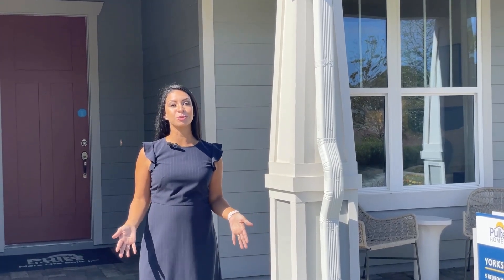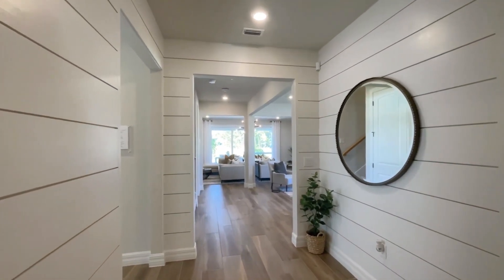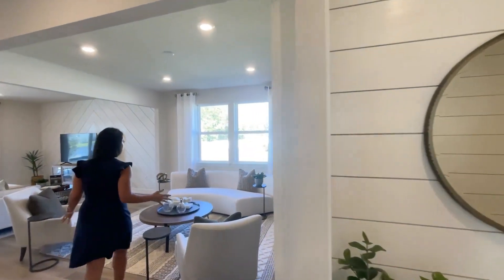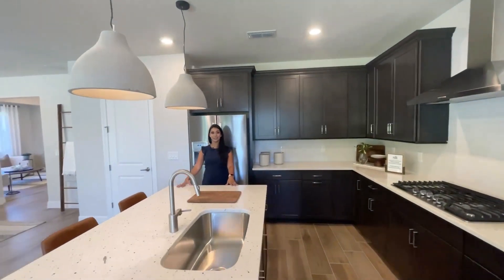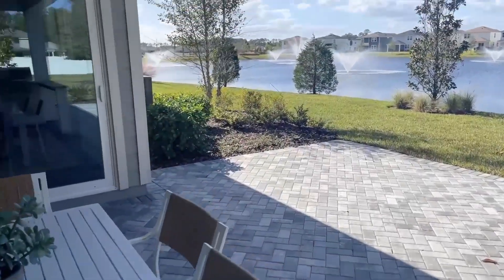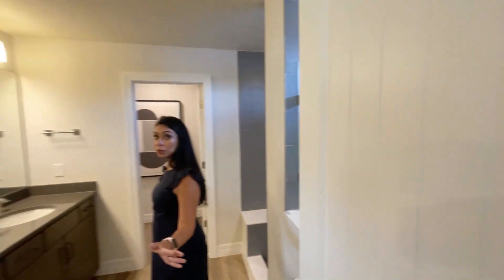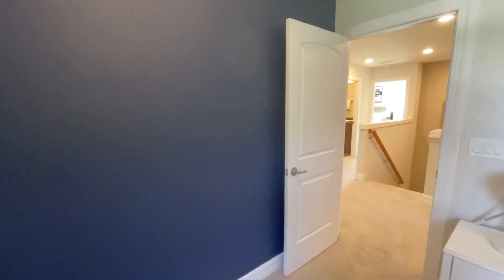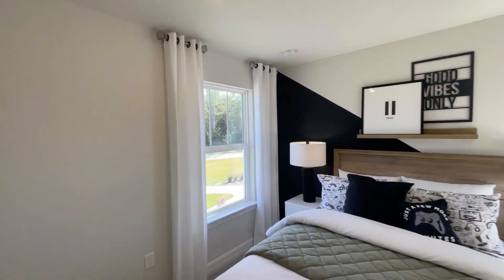Pulte Homes Yorkshire Model| New Construction in St Augustine FL| Life in St Augustine FL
Are you looking for new construction in Northeast Florida? Have you considered Pulte Homes Yorkshire model? In this video we take a look at Pulte's Yorkshire model in St Augustine FL & St Johns County FL. This model can range from having up to 5 beds, 3.5 to 4.5 baths,  2 to 3 car garage, and a SQFT range from 3,266 to 3,459 SQFT.

We'll give you all the inside scoop on all the incentives builder's are offering from rate buy downs, to pay for closing costs, even offering golf carts and underground pools for your new home!
00:00 Introduction
00:24 Floor Plan Layout
00:57 Front Porch
01:54 Bedroom #1
02:13 Bathroom #1
03:08 Flex Room
03:58 Great Room
04:18 Living Room
04:54 Kitchen
05:13 Dining Room
05:51 Patio
07:09 Loft
07:40 Owner's Suite
08:13 Owner's Bath
09:33 Bedroom #3
09:59 Bedroom #4
10:21 Bathroom #3
10:45 Laundry Room
11:11 Bathroom #4
11:30 Bedroom #5
12:13 Half Bath
12:24 Sign Off!
🤔Thinking of Moving to St. Augustine Florida?
This channel is all about living in St. Augustine Florida, moving to St. Augustine FL, and relocating to St. Augustine Florida. We also cover living in the St. Augustine Florida suburbs, moving to the St. Augustine FL suburbs, and relocating to the St. Augustine Florida Suburbs.

Get ready to discover the ultimate guide to living your best life in sunny St. Augustine, Florida! 🌴

If you're looking for insider tips on everything from the best places to eat and sleep, to the top things to do and see, then you've come to the right place. With our expert knowledge and local know-how, we're here to help you make the most of your time in this amazing city. 🤩

But check it out, we're also your go-to source for all the latest updates on the St. Augustine real estate market.  🏡 From hot new listings to top-selling neighborhoods, we've got you covered.

And if you're planning a move to St. Augustine, don't worry - we're here to help. 💪  My wife and I , along with our kiddos, took a leap of faith and moved from Boston, MA down here to St. Augustine, FL and we absolutely love it here! So, whether you're relocating in a month or a year, we've got the expertise and resources to make your move as seamless and stress-free as possible. So why wait?